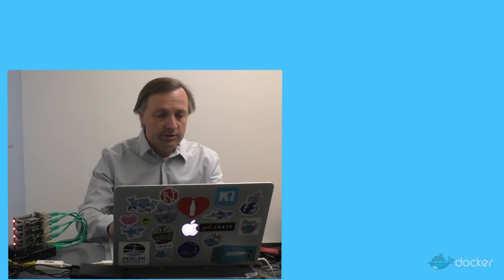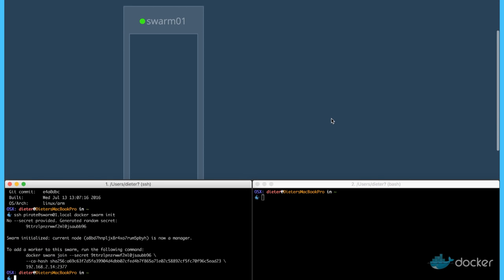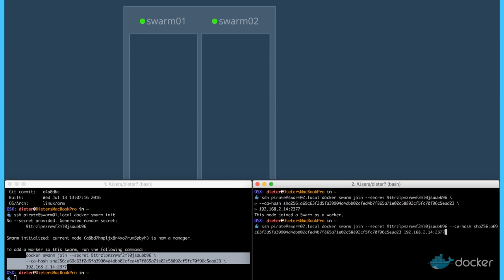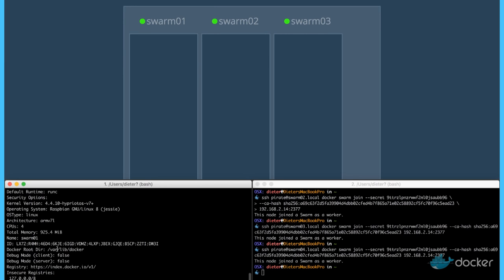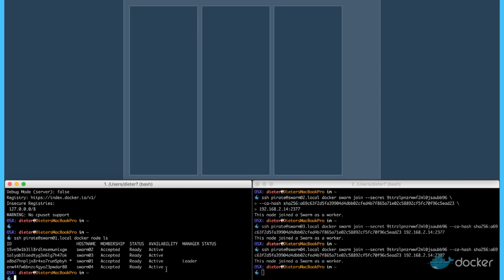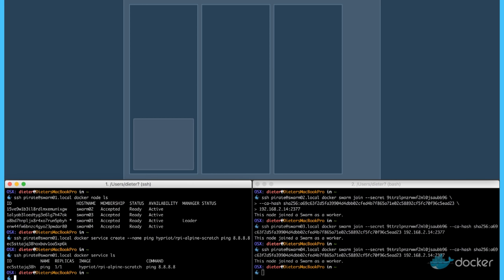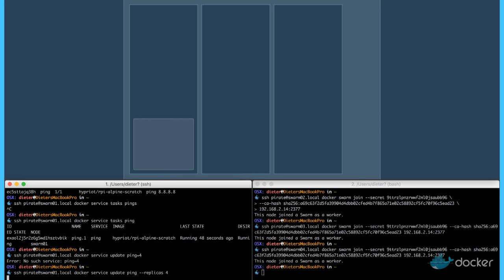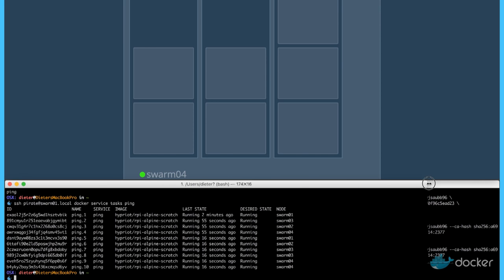Swarm Mode on a Raspberry Pi Cluster - a Docker Captain's Video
We sat down with Docker Captain Dieter Reuter, who showed us running Docker 1.12 Swarm Mode on a Raspberry Pi cluster. Dieter is with Hypriot and used HypriotOS 0.8.0 (with Docker 1.11 pre-installed)

In this post Dieter details how to upgrade to the latest release candidate of Docker 1.12:

And used the latest built RC4 Debian package for HypriotOS/Raspbian-Jessie